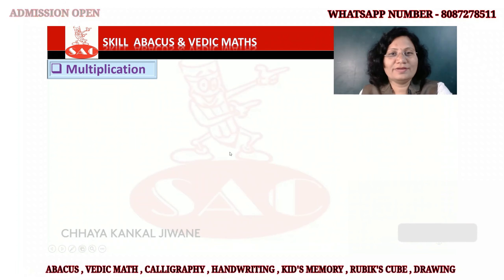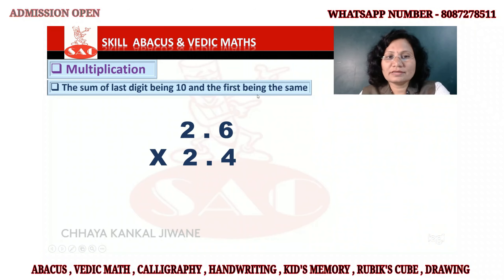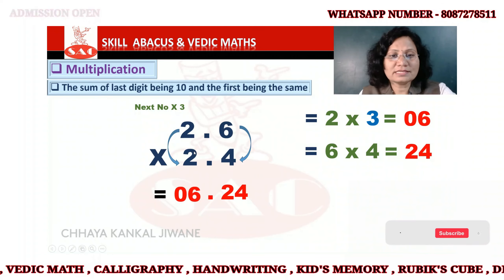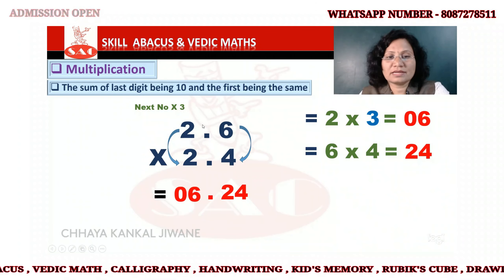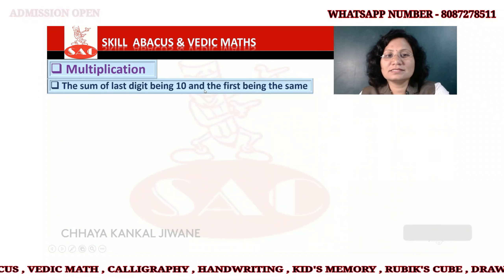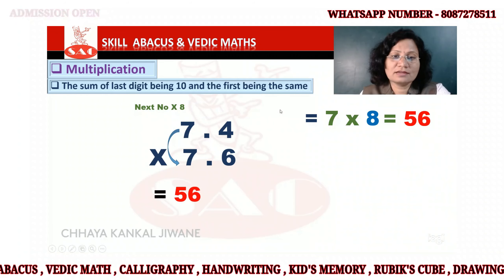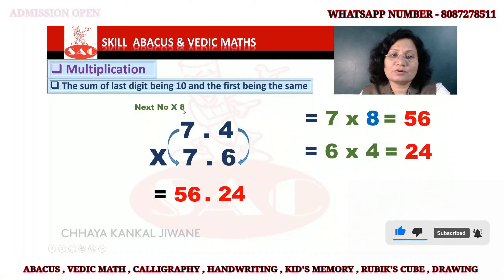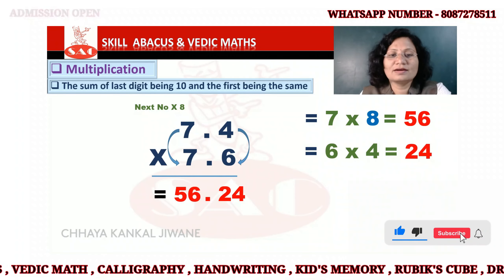VEDIC MATH MULTIPLICATION PART 2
START YOUR OWN ABACUS AND VEDIC MATH CLASSES
"Abacus and Vedic Math Coaching Business
REGISTER NOW.
Business Opportunity in Your City. Start your business in the Education sector No Royalty!!!
Open your own Abacus Class with SKILL ABACUS. and earn Rs. 30 to 40 thousand per month
A great golden opportunity to start your own Abacus and Vedic Math classes from your own home or nearby schools and classes.
From which you can easily earn Rs. 30,000 /- to 40,000 /- per month by working only 2 to 4 hours a week.
● Working men & women (to find work-life balance)
● Homemakers (by up skilling them for a career from home)
● career-focused individuals to discover a new career/second career
Benefits
• Low Investment and High Returns
• 24x7 Support. Training and  Full Support.
• Franchise Opportunity Available All Over India
You can also join our Facebook and YouTube Community for Consistent Learning.
Please click on the below link to join :

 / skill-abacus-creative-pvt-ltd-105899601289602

SKILL ABACUS CREATIVE PVT.LTD.

Learn how to do rapid subtraction using Vedic math in this fun and engaging video! Impress your friends with your fast math skills and unlock the secrets of Vedic mathematics with this rap tutorial. Say goodbye to long and tedious subtraction and hello to quick and accurate answers with this Vedic math technique!

Learn how to do rapid subtraction using the ancient Vedic Math techniques in this catchy rap video! Impress your friends and speed up your calculations with this easy and fun method. Follow along and become a subtraction pro!

Learn how to do rapid subtraction using Vedic math techniques in this fun and educational video! Improve your math skills with this ancient method that will make subtraction a breeze. Perfect for students who want to ace their math exams or anyone looking to sharpen their mental math abilities. Check it out now!